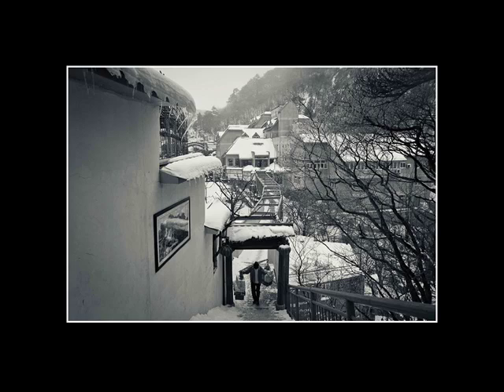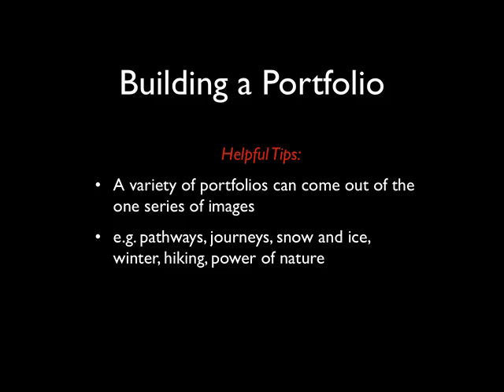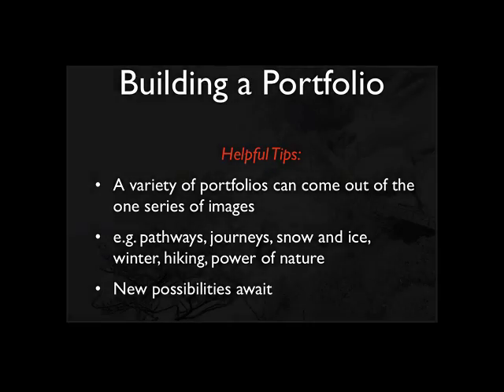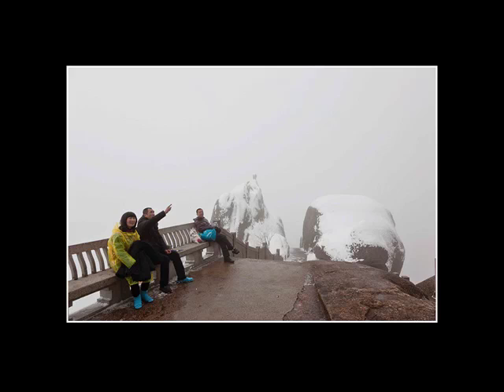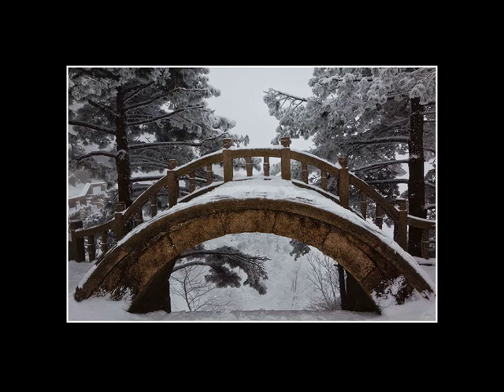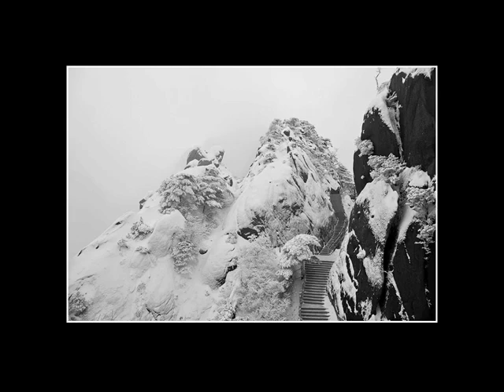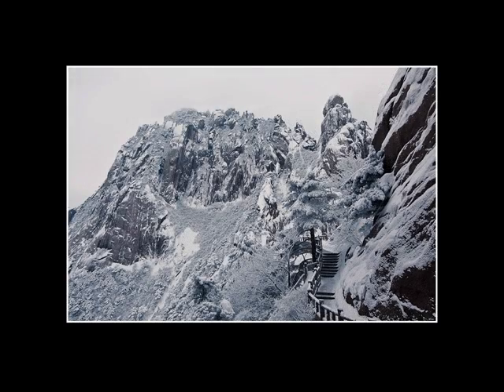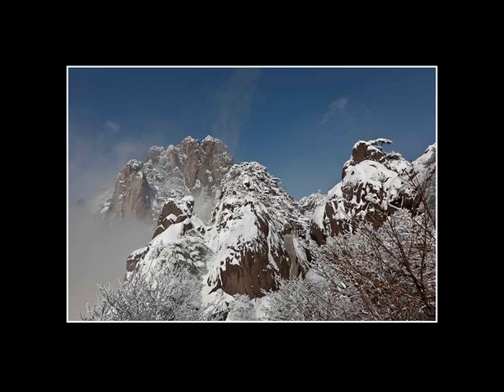Building-a-Portfolio-Pathways-Yellow Mountain-China-Part-Two.mov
The final of my 2 part series that will help you organise potentially thousands of travel and holiday photos into tightly focused, cohesive bodies of work called portfolios. This demonstration includes numerous photos from my recent photography trip to Huangshan (Yellow Mountain) in Eastern China.

It's updated frequently with essential information for the travel photographer.

I also operate One-on-One photography classes, workshops and overseas tours dedicated to photographers.

Hoping to travel with you one day

Glenn Guy
Travel Photography Guru